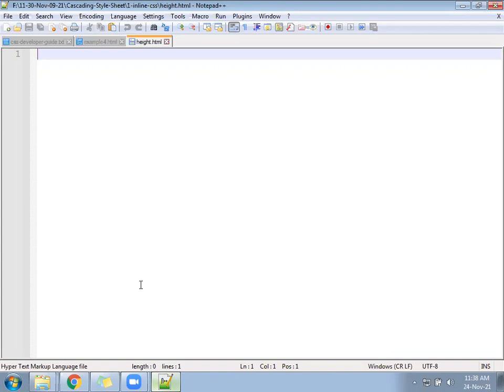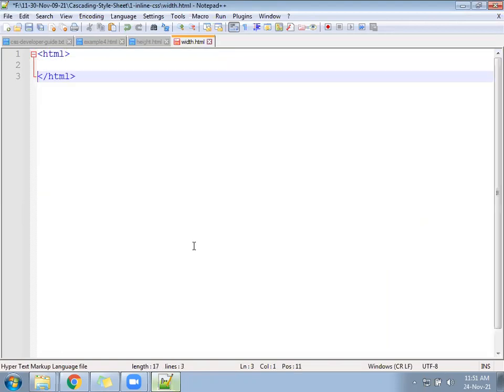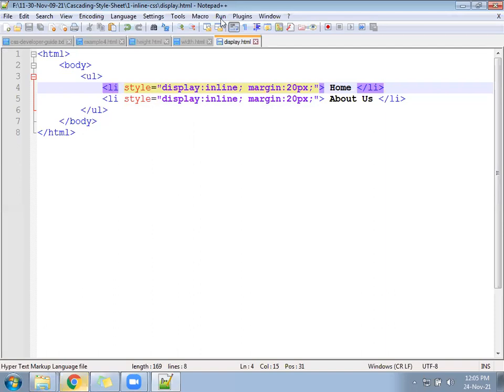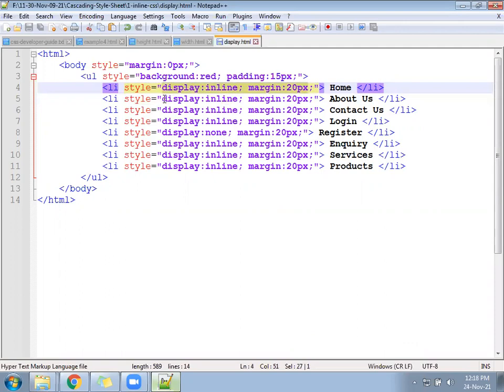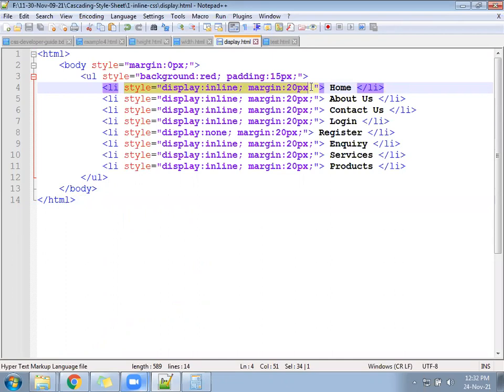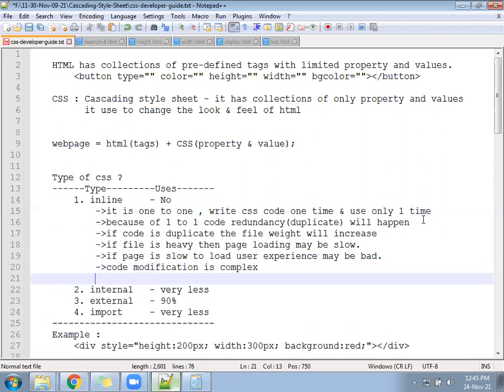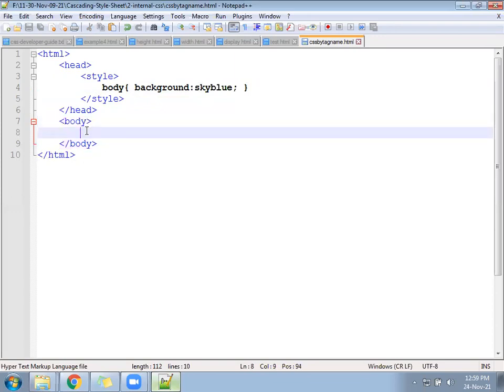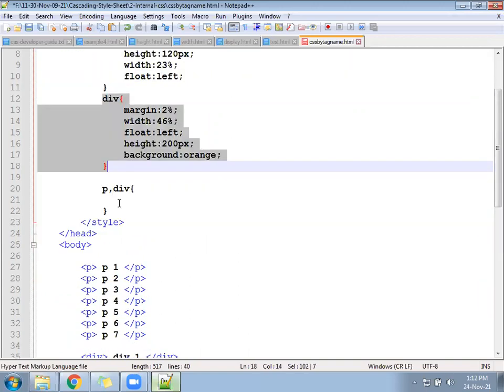CSS CLASS - 2